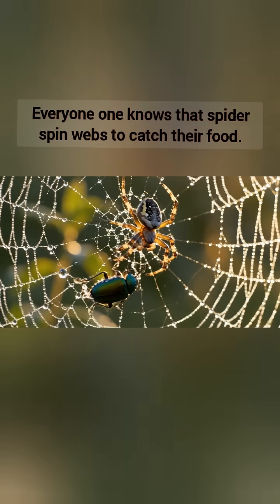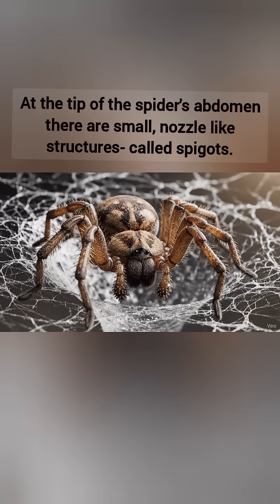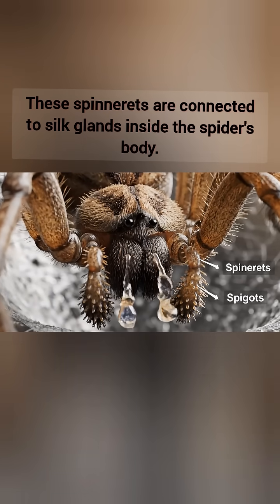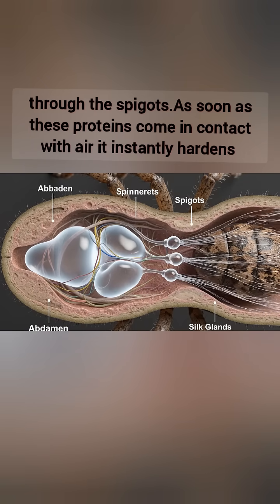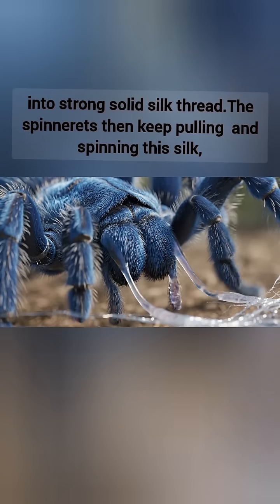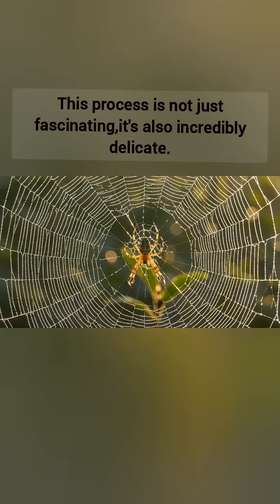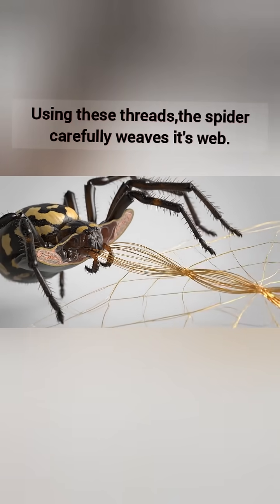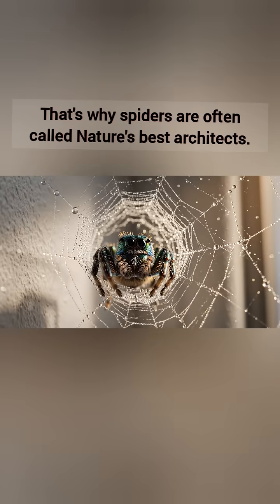How Spiders Make Their Webs Nature’s Tiny Engineers 🕷️🕸️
Ever wondered how spiders create those silky threads to spin their webs? 🕸️
Inside their tiny bodies are special silk glands that produce a liquid protein, which turns into solid silk as it comes out through their spinnerets.
This silky thread is stronger than steel by weight, yet flexible enough to build perfect, delicate webs that catch insects with ease!

Watch how nature’s smallest engineers create one of the most amazing materials on Earth — spider silk! 🌿🔬
Science | Nature | Education | Facts